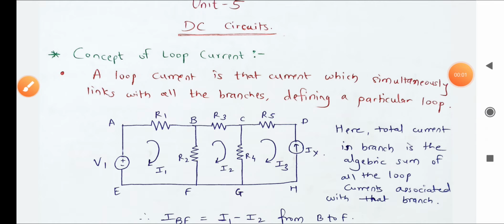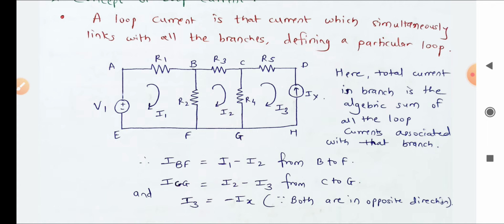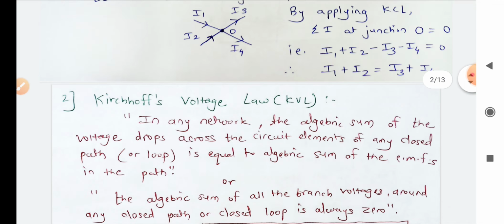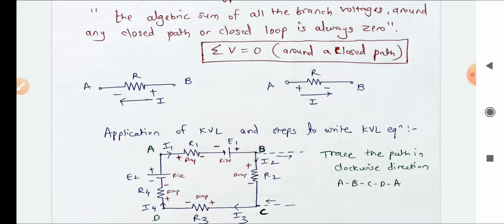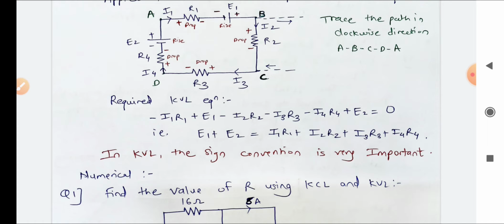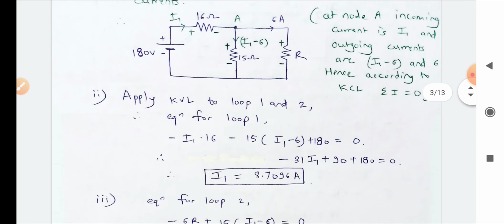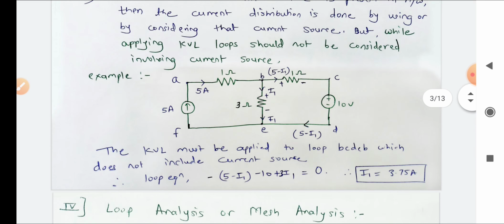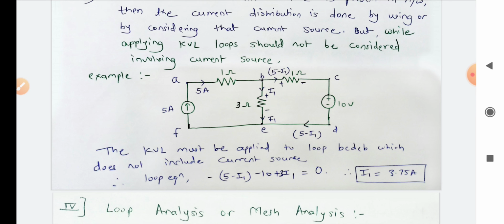Loop Currents, KCL and KVL Theorem.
KCL, KVL Theorem for DC circuits.